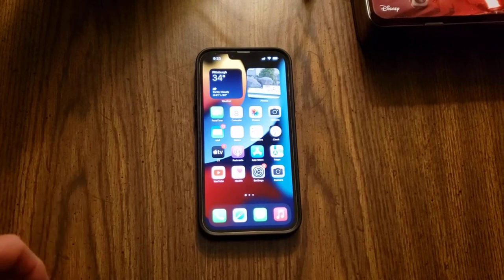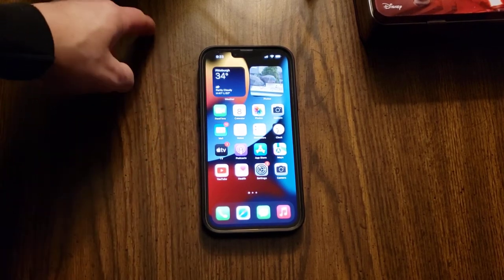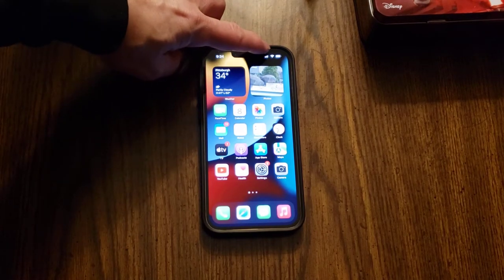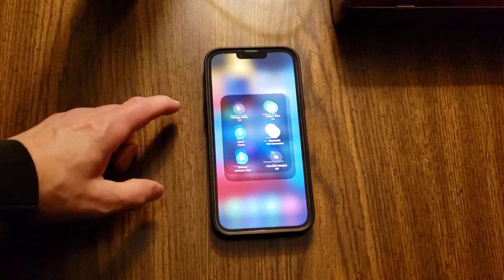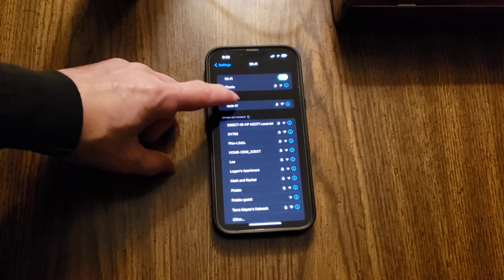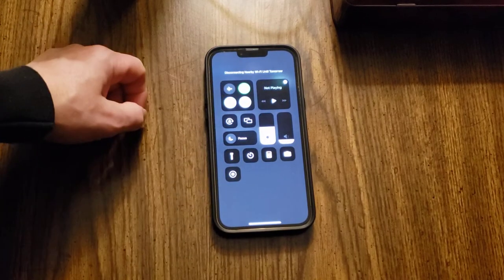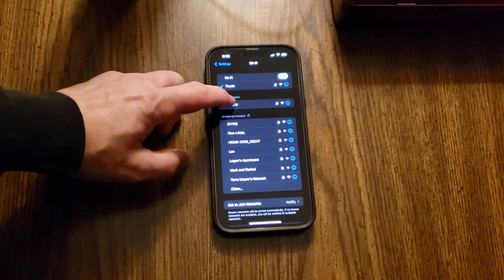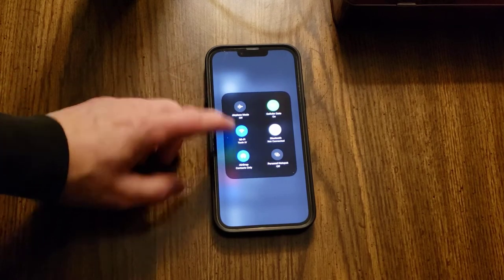How to choose a default Wi-Fi network on iPhone if you have 2 or more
2023 Apple 12.9-inch iPad Pro (Wi-Fi, 128GB) - Silver (6th Generation)

Blink Outdoor - wireless, weather-resistant HD security camera, two-year battery life, motion detection, set up in minutes – 2 camera kit

asmr
Embed YouTube Video, WordPress, YouTube Video, WordPress Tutorial, Embed YouTube Check this out!
The Sims 4 Limited Edition [Online Game Code]